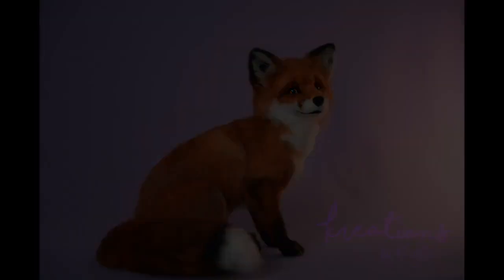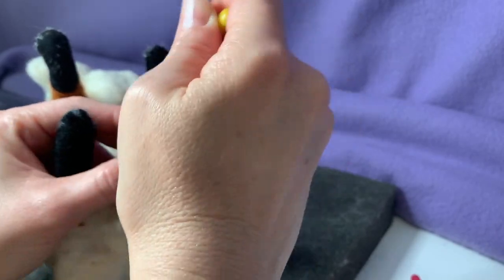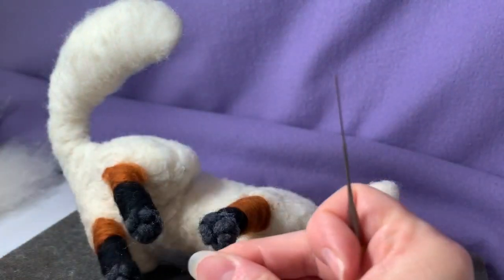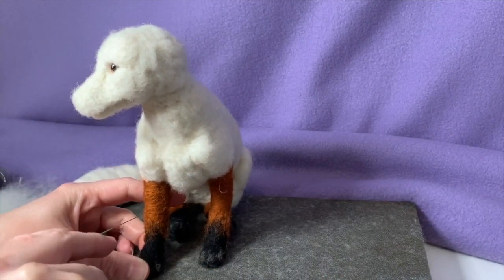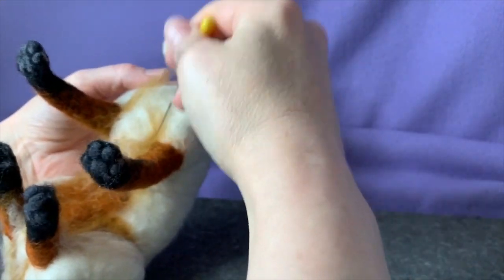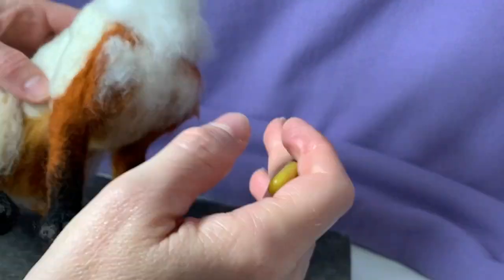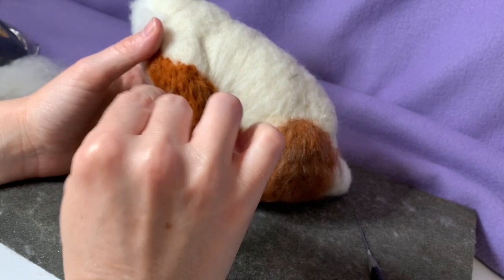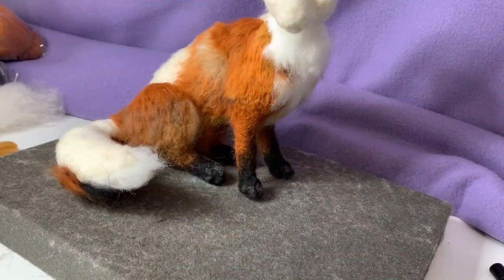DIY Making A needle Felted Fox-- PART 2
Welcome back!  If you made it through PART 1 of making this red fox, we're now ready to start bringing it to life with its "fur."  In this portion we'll get through the paws, legs, belly, chest, and underside of the tail.  Again, supplies are listed below.

Be patient with yourself, some of these areas (like the paws) are really challenging because they are so small.  I have some footage at actual speed so you can see how very slowly I felt those places.  Most of the footage is sped up because I can't expect anyone to watch18 hours of video, but I also didn't want to cut anything.

MATERIALS

In addition to the materials used in PART 1, you will need "fox colored" wool rovings.  I get all my wool through various Etsy sellers.  You do not have to have the exact colors I used, and you probably only need an ounce, or half ounce per color. If you do an image search for red foxes you will see there is great variation in their coats depending on the age, time of year, and individual genetics of a given animal.  So this is pretty forgiving in terms of how you make your fox.

-white ("natural white" or any white roving)
-black("liquorice" or any black roving)
-dark gray/charcoal/cool gray
-medium brown
*optional* later your might want a darker brown for eye details
-tannish orange ("butterscotch" or any warm tan/light brown color should be fine)
-reddish orange (I used a Nutmeg Ashland Bay Merino from "slimchicken" on Etsy)
-medium orange (I used a Pumpkin Ashland Bay Merino from "slimchicken" on Etsy, but Pumpkin not currently available, so here is a possible alternative)

In the final part of the tutorial (PART 4) you will also be adding whiskers. For the whiskers I used KANEKALON doll hair (from DollyHair.com) in the color Kool Black.  I like this for whiskers in any animal that will have whiskers no longer than half an inch or a centimeter long.  If they get too long they get droopy with weight. I have tried other types of doll hair or toy pony hair and they are more droopy and do not work even with very short whiskers.